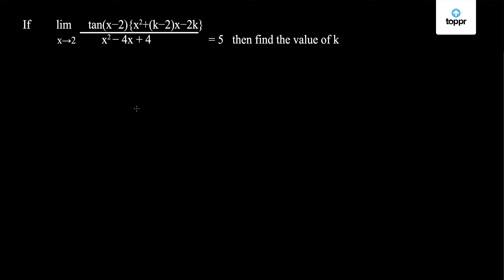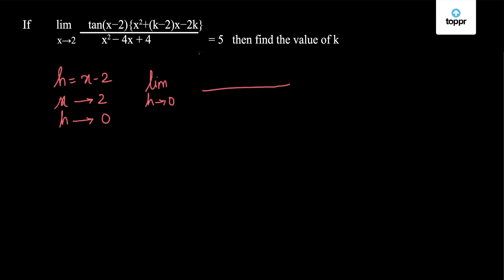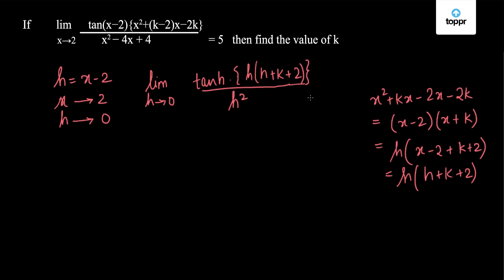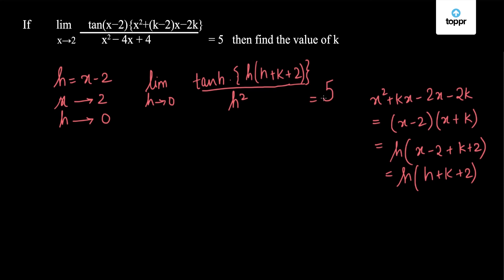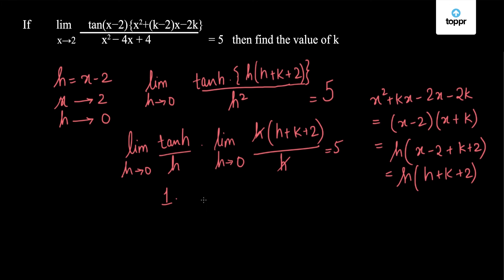Limits and Continuity | Finding the value of a constant using limits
What is the limit with regards to continuity? Answer: A limit refers to a number that a function approaches as the approaching of an independent variable of the function takes place to a given value. For example, given the function f (x) = 3x, the limit of f (x) as the approaching of x takes place to 2 is 6.